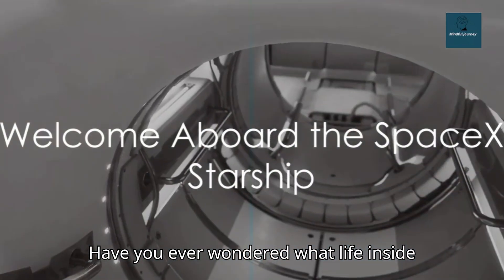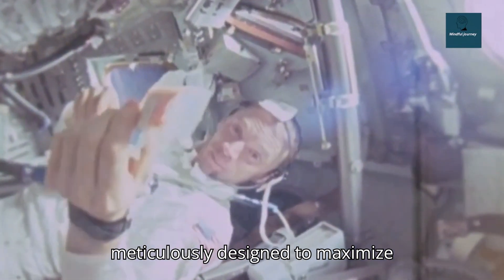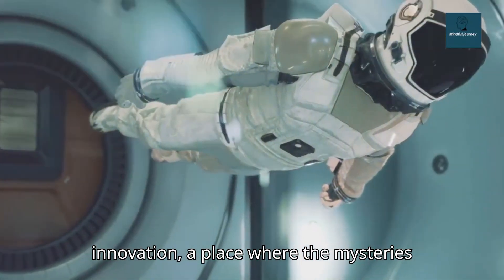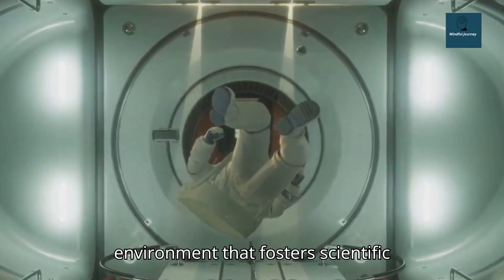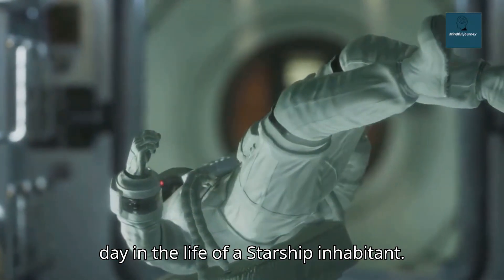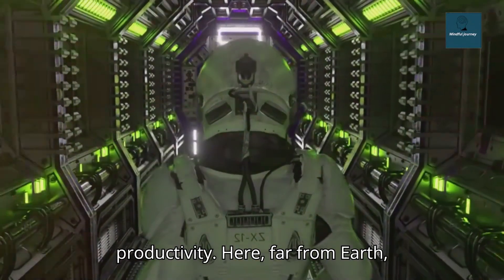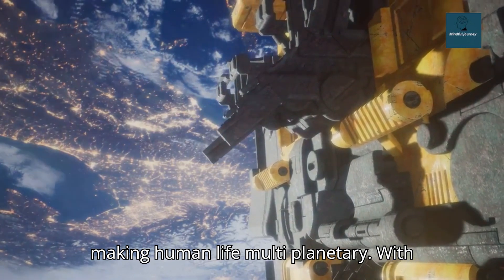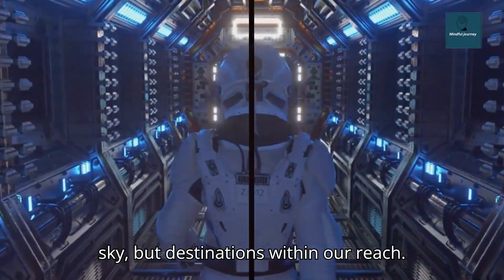Life Aboard the SpaceX Starship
Life aboard the SpaceX Starship, envisioned to be humanity's vessel for interplanetary travel, would likely be a unique blend of adventure, innovation, and practicality. While details would evolve over time, here's a speculative glimpse into what life aboard the Starship might entail:

Living Quarters: Given the prolonged duration of interplanetary journeys, the living quarters aboard the Starship would need to be designed for comfort and functionality. Expect compact yet efficient spaces, with sleeping pods or cabins designed to optimize space usage.
Recreational Areas: Maintaining mental well-being during long space voyages is crucial. Recreational areas could feature virtual reality simulators, gyms for exercise in low-gravity environments, communal spaces for social interaction, and perhaps even hydroponic gardens to provide fresh produce.
Workspaces: The Starship would likely accommodate scientific research, maintenance tasks, and other duties necessary for the voyage. Workspaces would be equipped with tools, computers, and specialized equipment tailored to the needs of the crew.
Dining Facilities: Meals would be carefully planned to provide balanced nutrition while also considering storage limitations and the challenges of preparing food in space. Expect a mix of pre-packaged meals, rehydratable foods, and possibly some fresh produce grown on board.
Healthcare: Medical facilities would be essential for addressing any health concerns that arise during the journey. Telemedicine capabilities could enable remote consultations with medical professionals on Earth, while onboard medical staff would handle emergencies and routine healthcare needs.
Entertainment: To stave off boredom during the long journey, entertainment options would likely include libraries of books, movies, and music, as well as interactive games and hobbies tailored to the interests of the crew.
Routine Maintenance: With the Starship being a complex piece of machinery, routine maintenance and repairs would be a regular part of life onboard. Crew members would receive training in basic maintenance tasks, and the ship's systems would be designed for ease of repair.
Communication: High-speed communication with Earth would be essential for both staying connected with loved ones and receiving updates and support from mission control. Expect advanced communication systems capable of transmitting data over long distances.
Safety Protocols: Safety would be paramount aboard the Starship, with rigorous protocols in place to mitigate risks from radiation exposure, microgravity effects, equipment malfunctions, and other hazards of space travel.

OUTLINE:
00:00:00
Welcome Aboard the SpaceX Starship

00:00:53
Living Quarters

00:01:57
Workspaces and Laboratories

00:03:06
Recreation and Entertainment

00:04:09

00:06:17
Future Missions and Beyond
Community Dynamics: Crew cohesion and teamwork would be critical for the success of the mission. Expect crew members to undergo extensive training together to build trust and camaraderie, fostering a sense of unity and purpose throughout the journey.